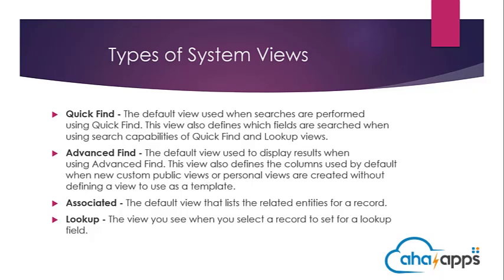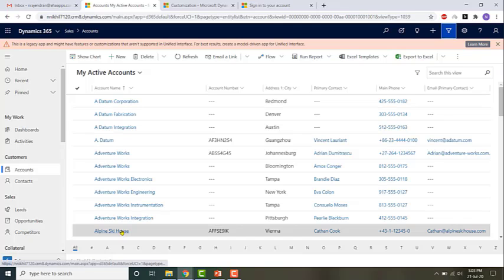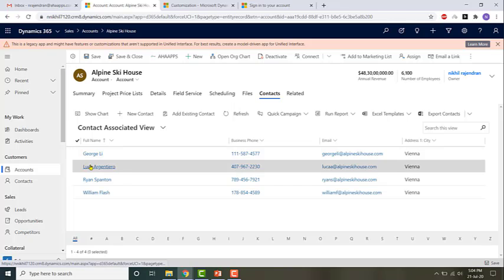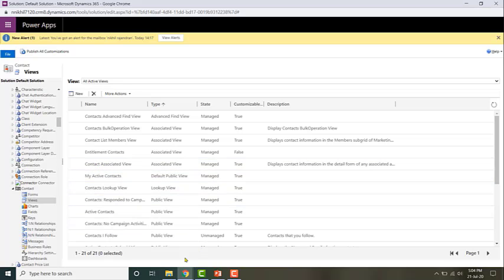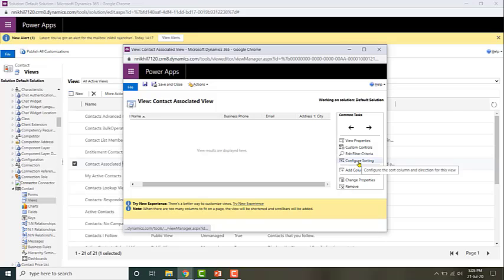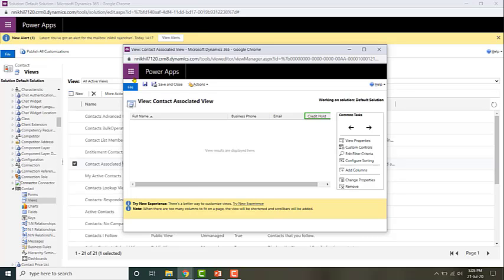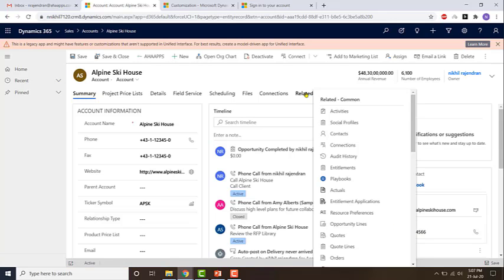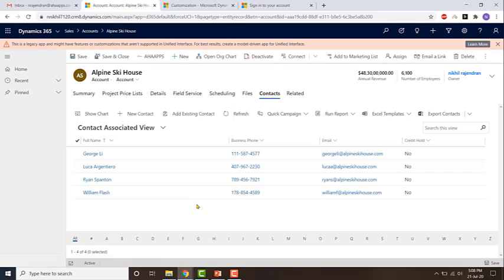Associated System View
Learn Dynamics CRM Views. This video is about the Associated System View.